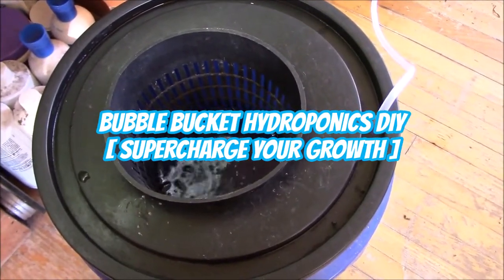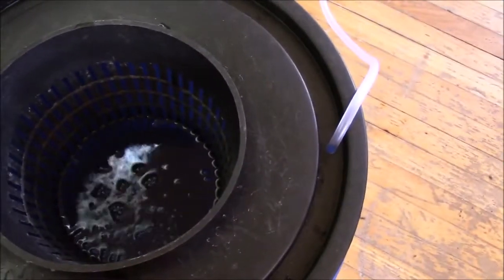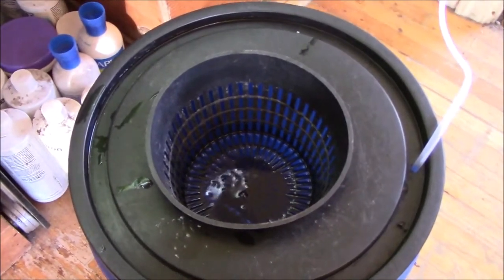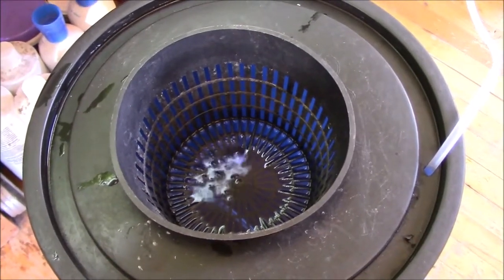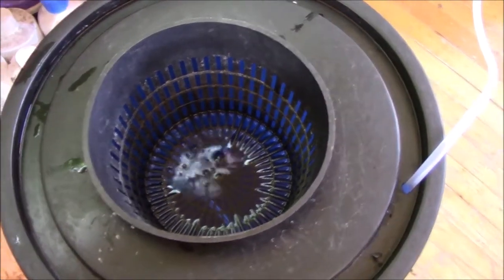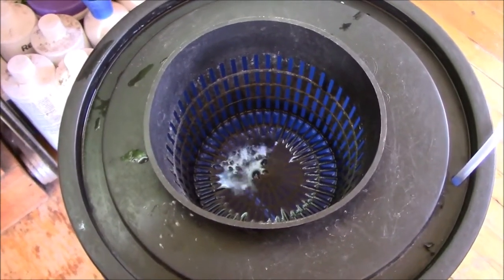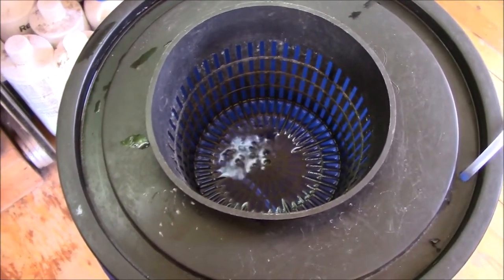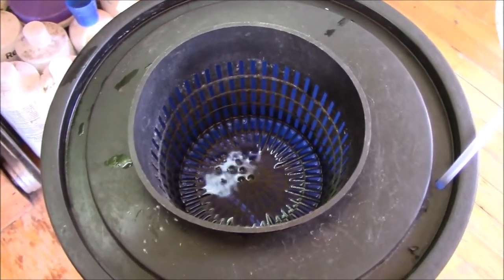Bubble Bucket Hydroponics [ Supercharge Your Growth ]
Bubble Bucket Hydroponics is an easy way to grow larger plants.